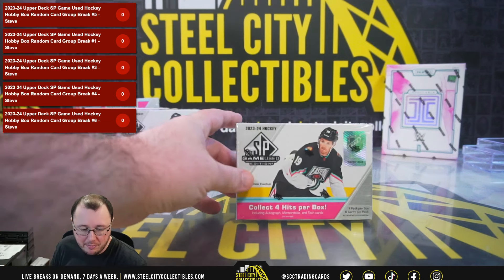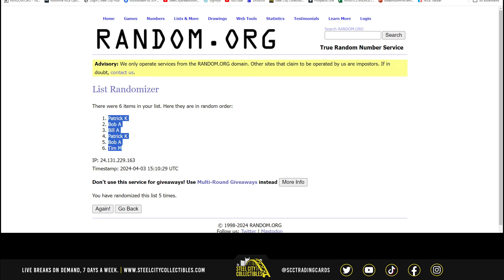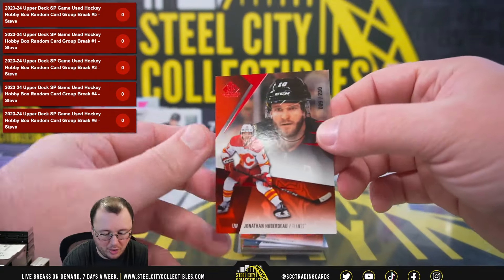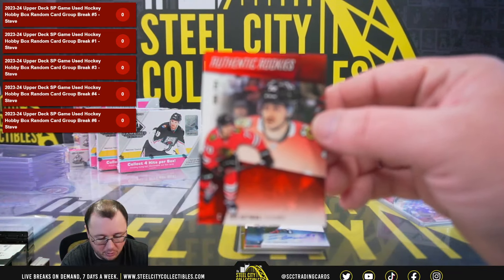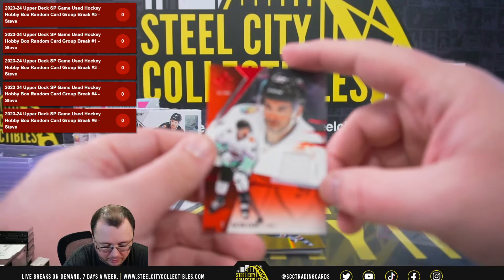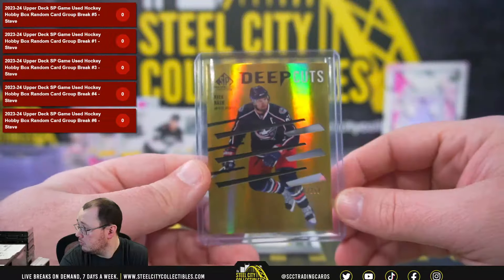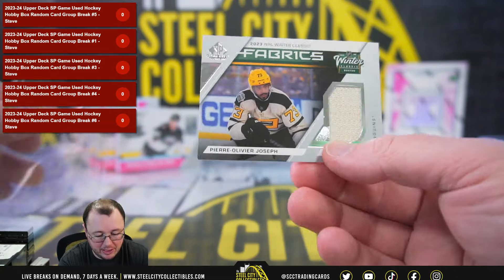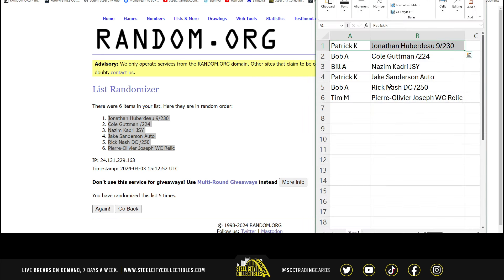2023-24 Upper Deck SP Game Used Hockey Hobby Box Random Card Group Break #1 - Steve